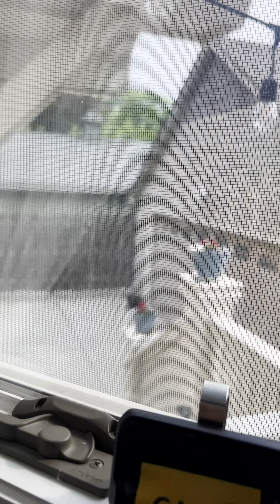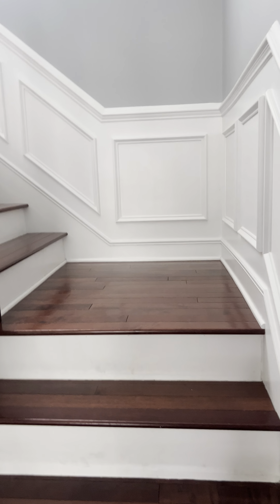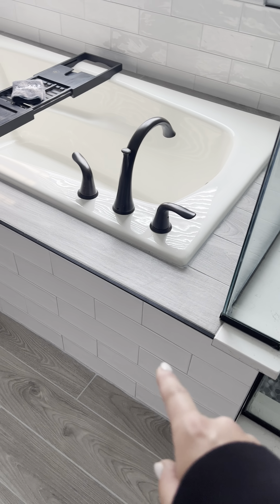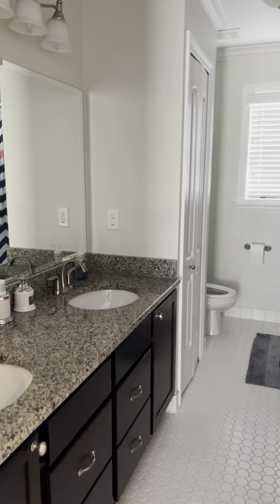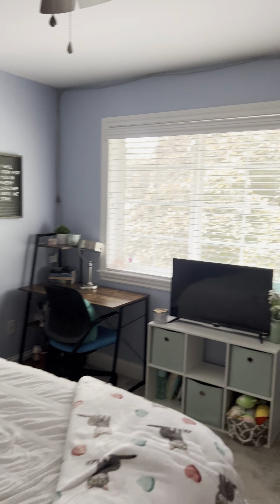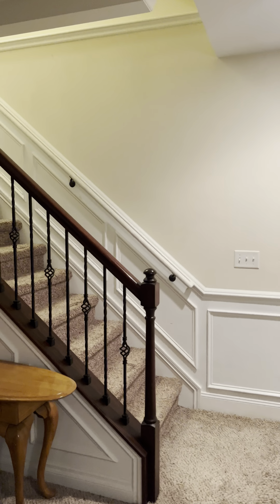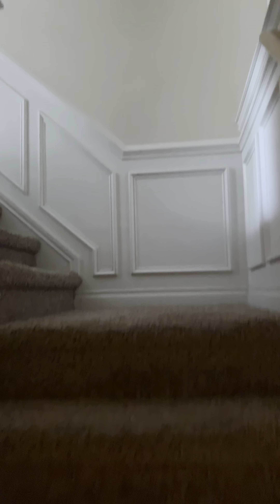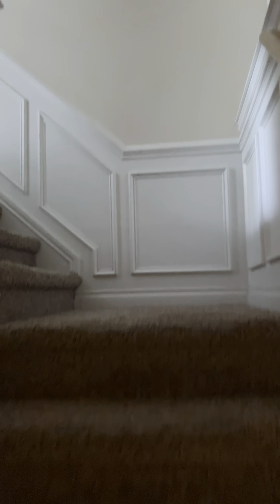750 sunset Plymouth